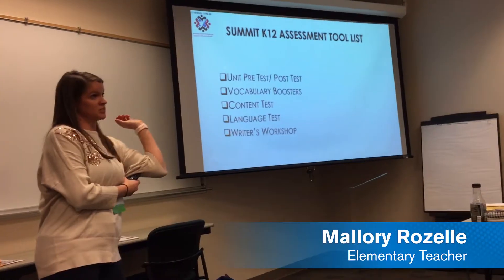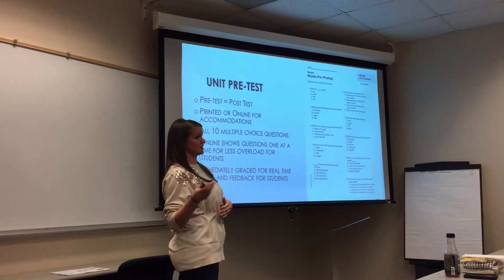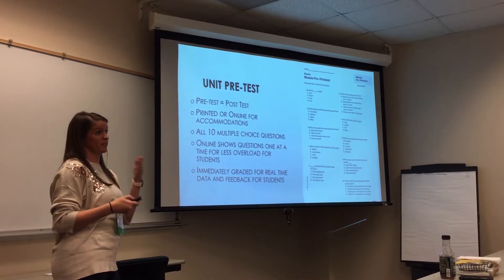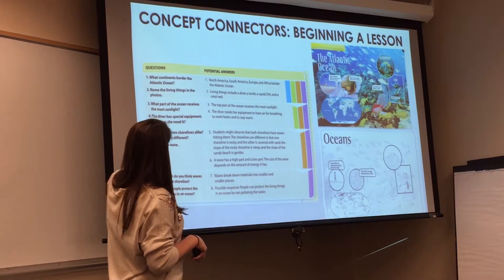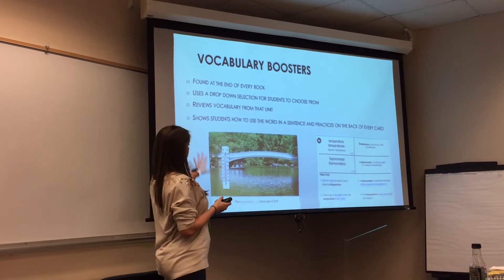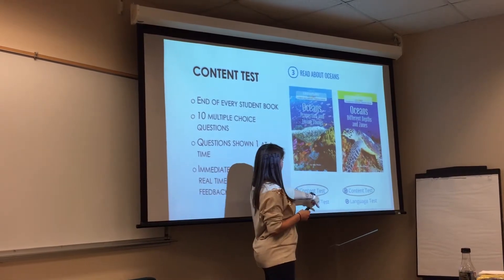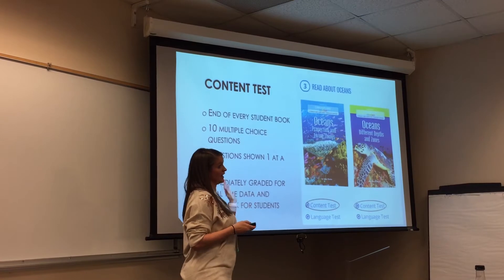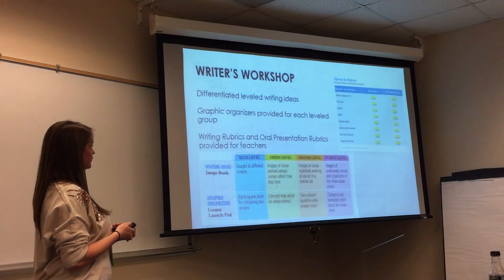06 Formative Summative Assessments 02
Details of Formative and Summative Assessments in the Summit K12 program. Includes pre- and post-tests, content tests, reading comprehension assessments, and language skill tests. Automatically graded assessments for real-time reporting and feedback.